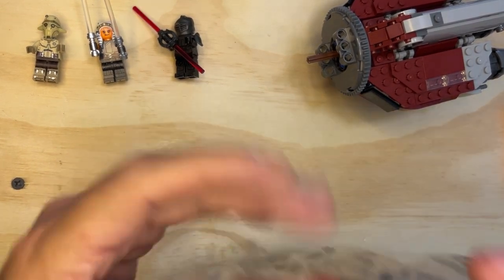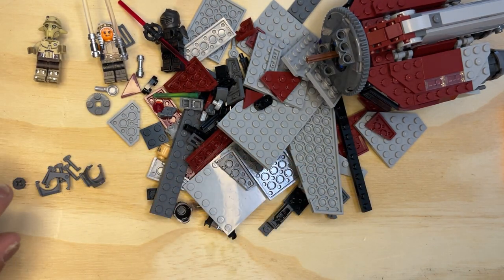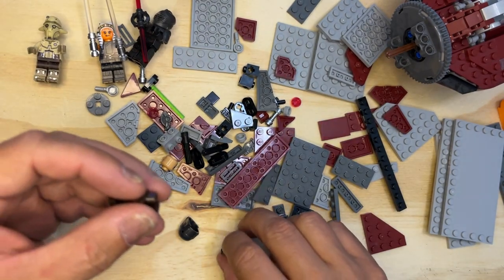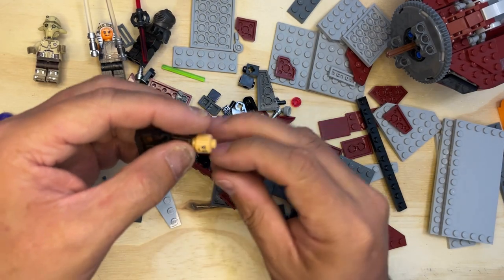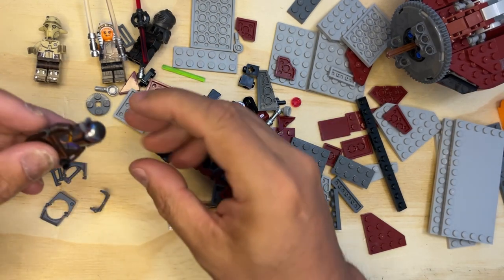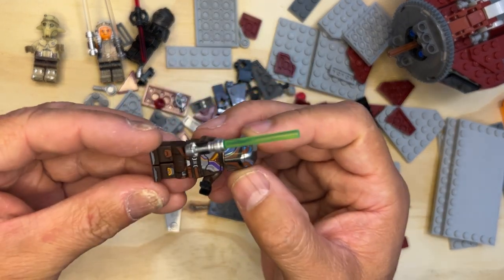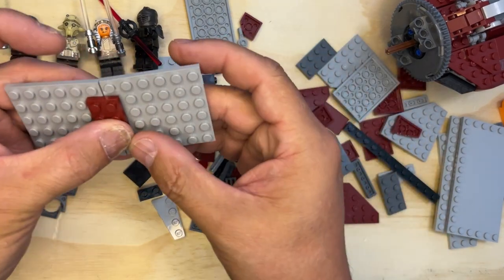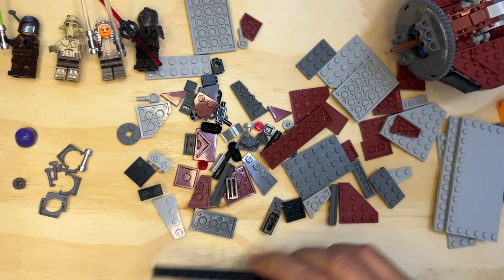Unboxing & Building Ahsoka Tano's Jedi Shuttle